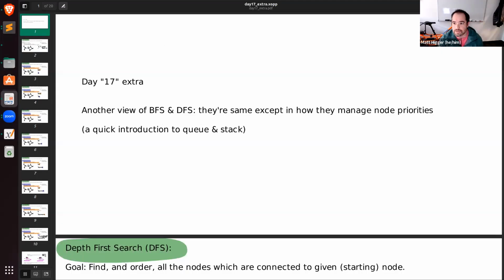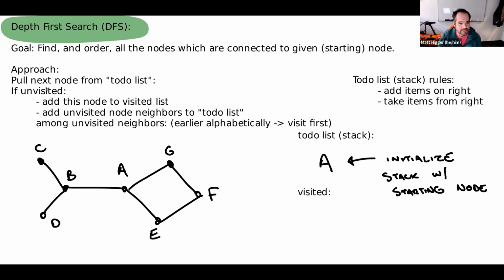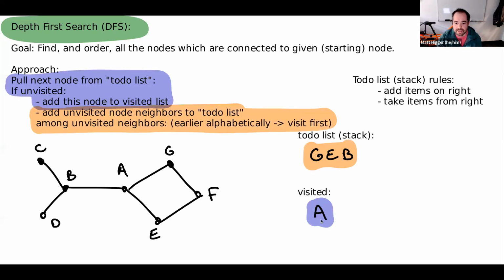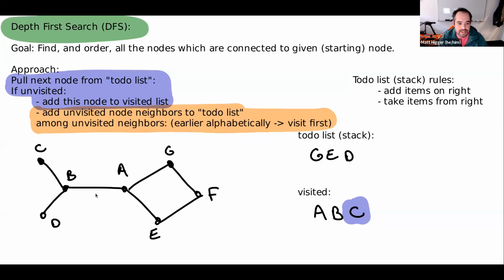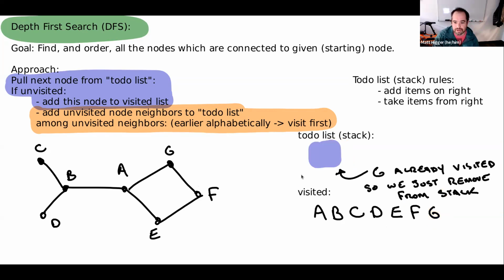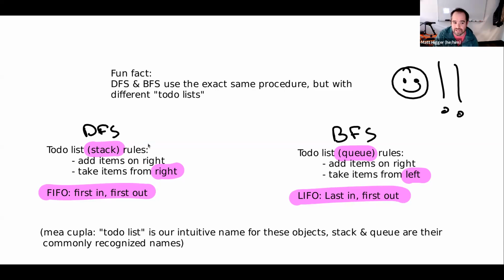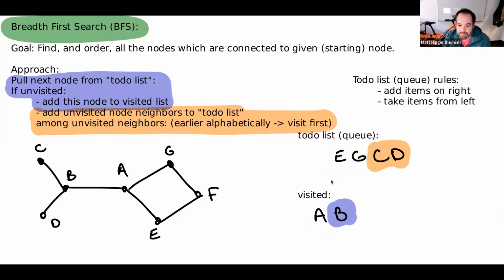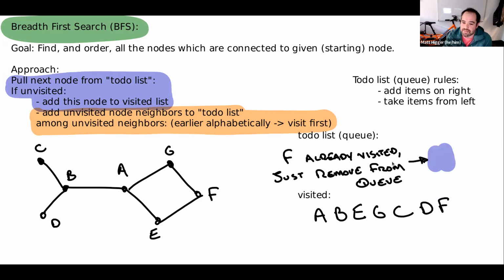dfs bfs stack queue